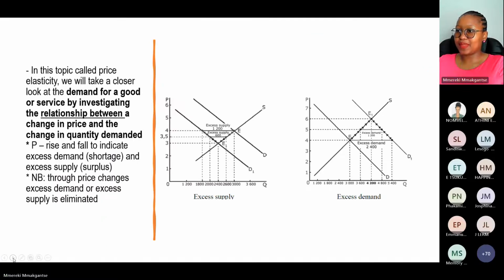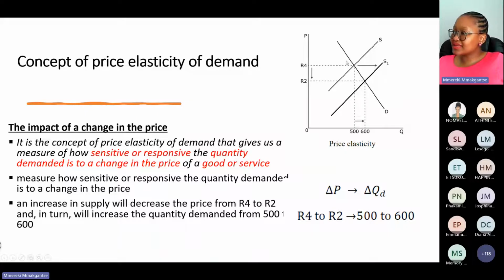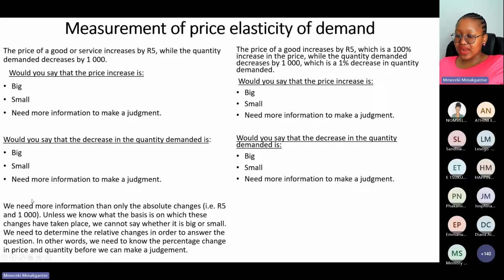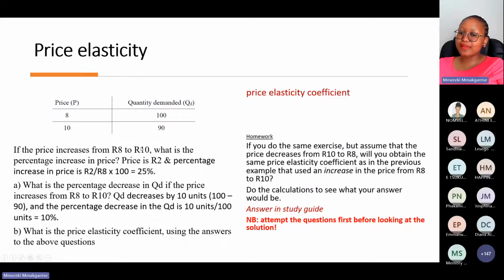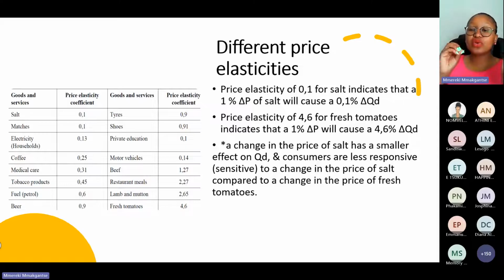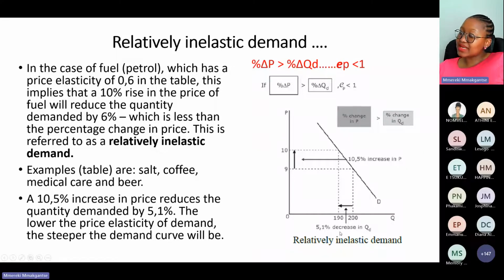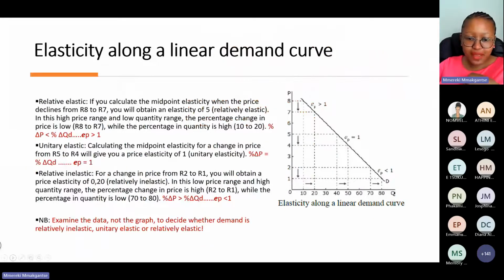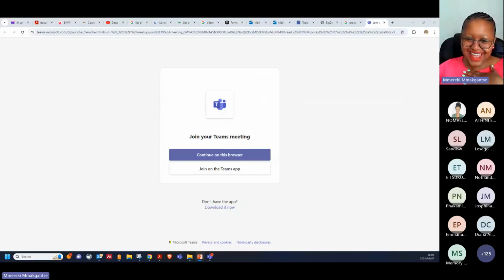Topic 10: Price Elasticity